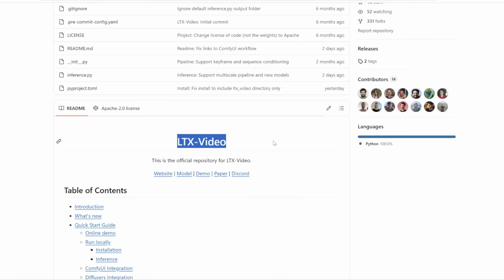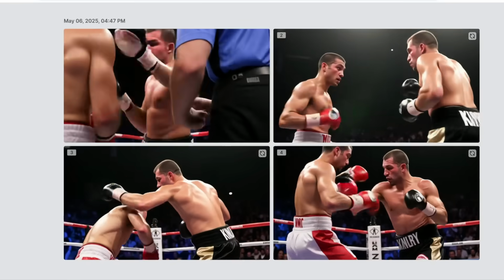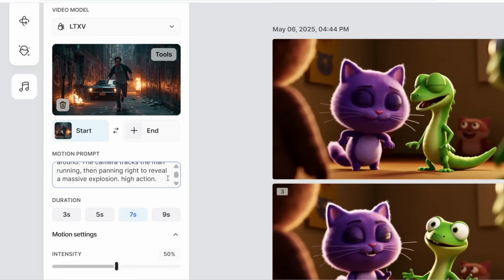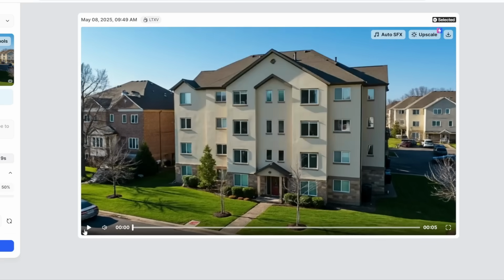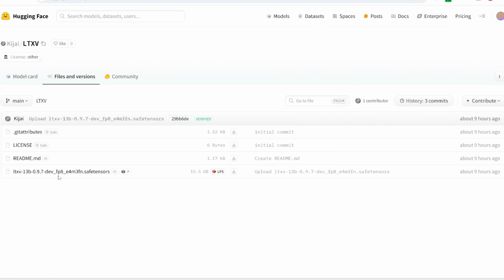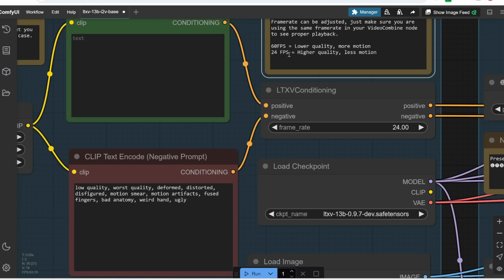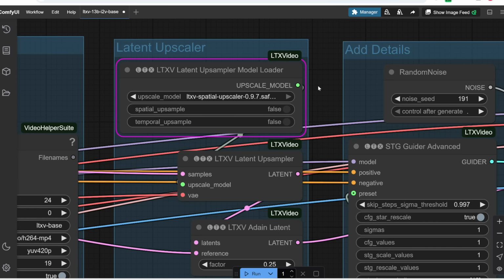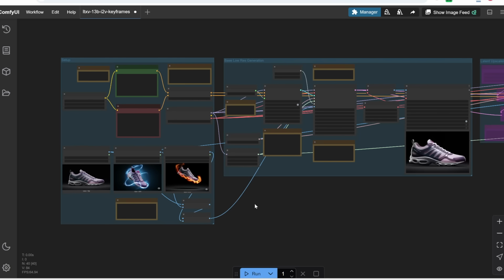FINALLY!!! This AI video generator is good, fast, & offline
LTX Video 13B installation tutorial & review. Free, fast, offline AI video generator.

0:00 LTX-Video 13B intro
0:42 LTXV 13B specs and performance
1:47 How and where to use LTXV 13b
2:53 LTXV tests
7:03 Keyframe tests
9:52 How to install LTXV 13B
14:21 How to use LTXV 13B image to video
17:10 How to use LTXV upscaler
19:00 How to use LTXV keyframes